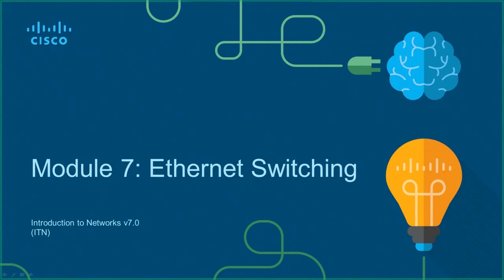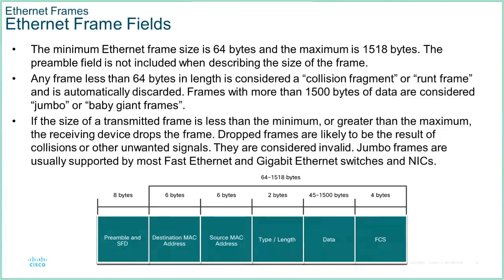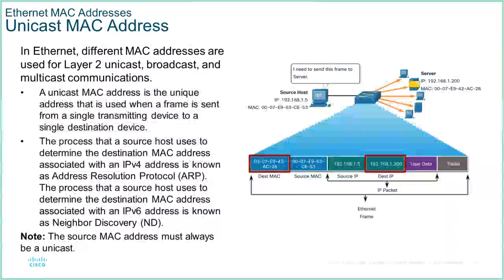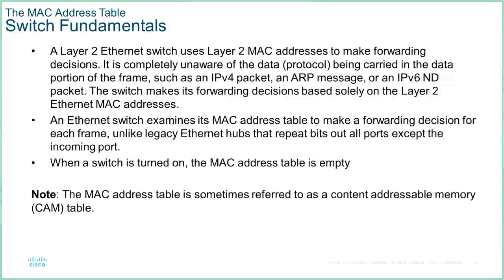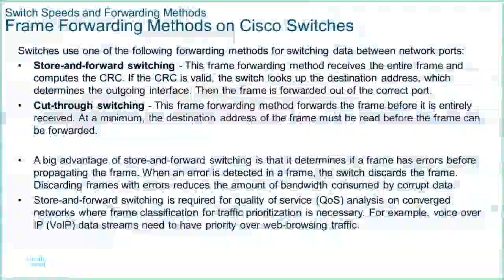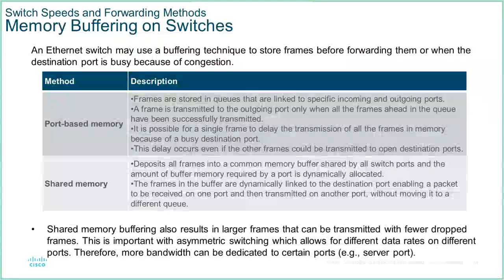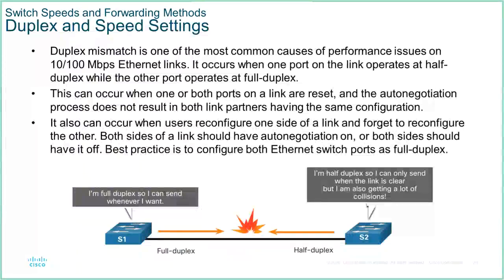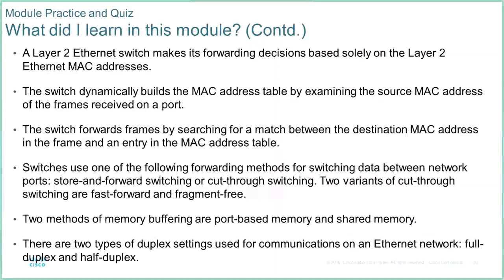Cisco Netacad Introduction to Networks course - Module 7 - Ethernet Switching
Welcome to the Cisco Netacad Introduction to Networks course -  Module 7 - Ethernet Switching.

BlueJeans recording of presentation to support my students during this time of forced remote delivery.
In this chapter we take a look at how switching Ethernet frames work.
What is a MAC address and how we use it to make forwarding decisions.
What methods are used to forward frames along the path to the final destination.